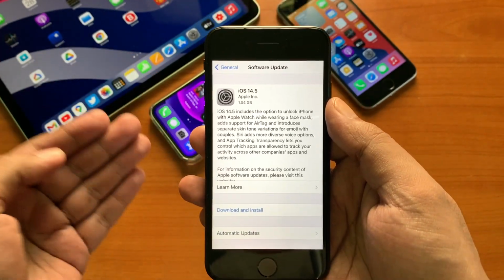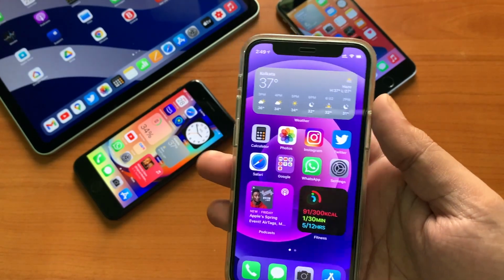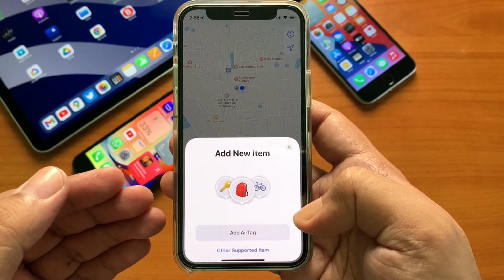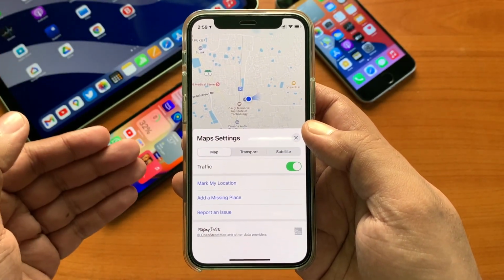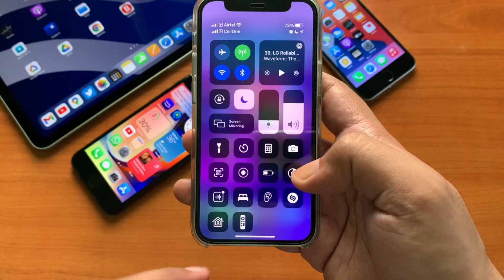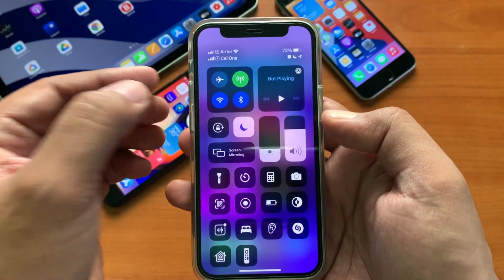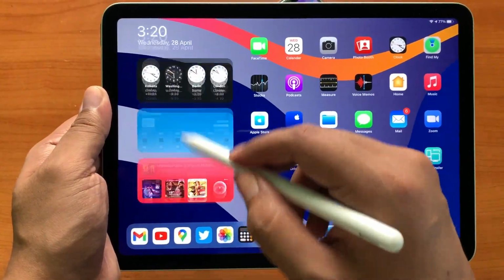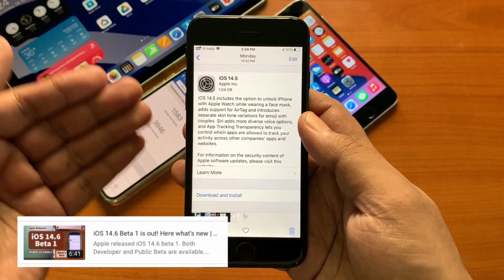iOS 14.5 is out! All iOS 14.5 New Features you should know | TGT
Apple released iOS 14.5 to the public. iOS 14.5 includes lot of new features. Apple also released iPadOS 14.5, watchOS 7.4, tvOS 14.5, HomePodOS  14.5 and macOS Big Sur 11.3. This version includes new modem firmware update and features like unlock iPhone using Face ID with apple watch, app tracking transparency feature, new siri voices, set default music app, podcast app update, reminder app update, battery health recalibration for iPhone 11 series, shortcuts app update, apple news+ app update, new emojis and wallpaper and more. This update also improves iPhone 12 green tint issue, cellular network switching issue, bluetooth issue and more.
Time Stamps:
00:00 - Introduction
00:19 - Download Sizes
00:32 - How to Update
00:46 - Build No.
00:51 - Modem Update
00:57 - Other OS releases
01:12 - New Features
06:33 - Bug Fixes and Resolved Issues
07:18 - iOS 14.5 on iPhone 6S
07:38 - iPadOS 14.5 on iPad Air 4
08:38 - Benchmarks
09:13 - Should You Update
09:47 - iOS 14.6 Beta 1
10:06 - Outro